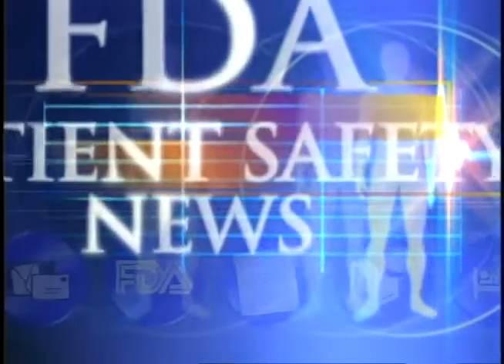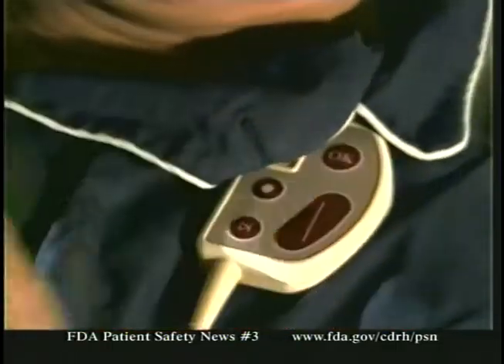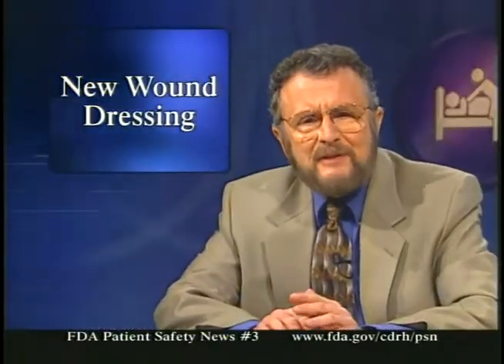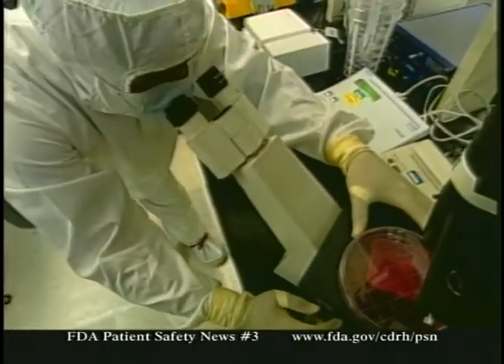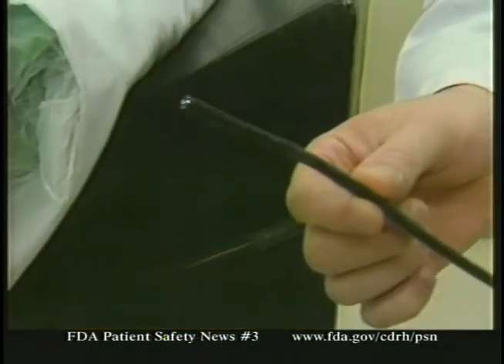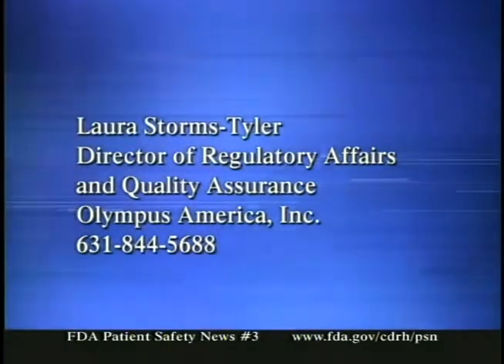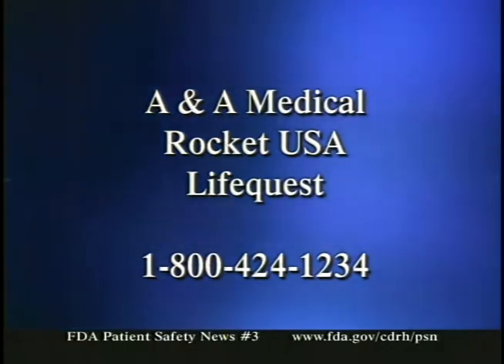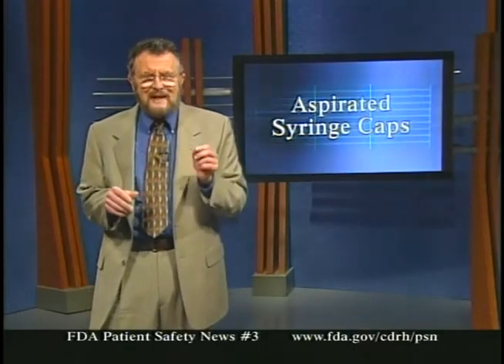FDA Patient Safety News (April 2002)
Food and Drug Administration.FDA Patient Safety News (April 2002). Transcript